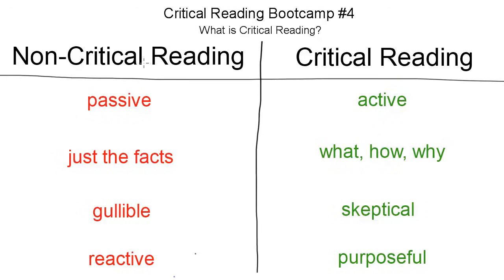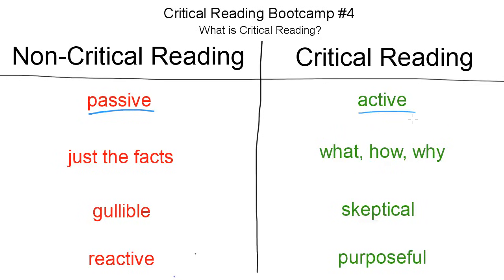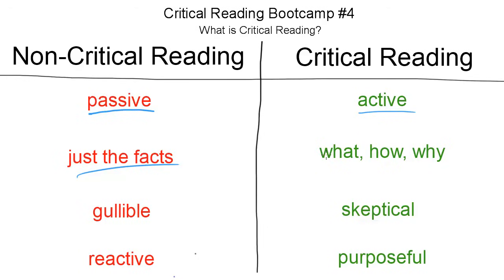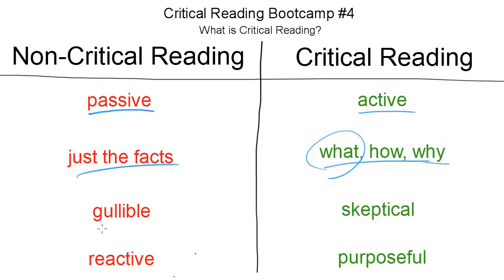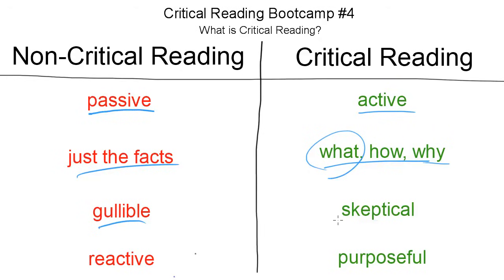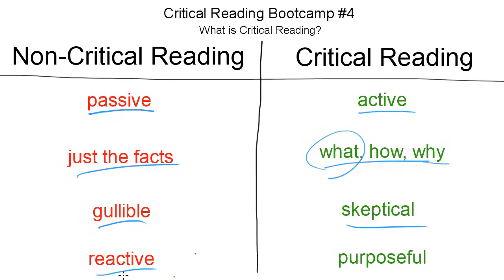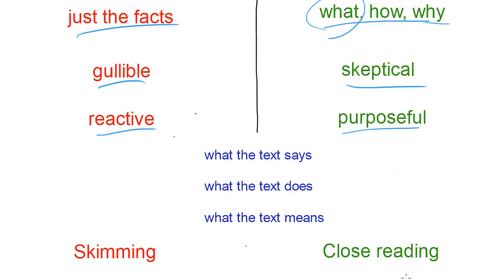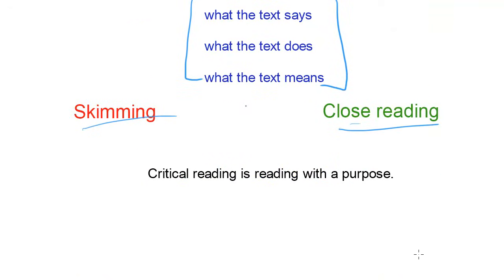What is Critical Reading? SAT Critical Reading Bootcamp #4